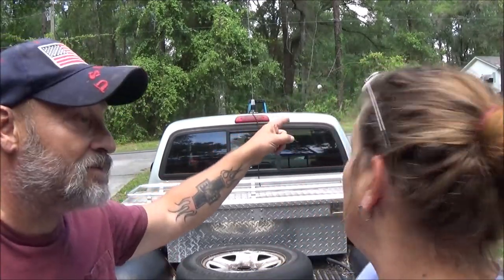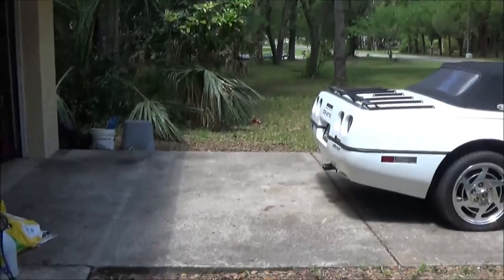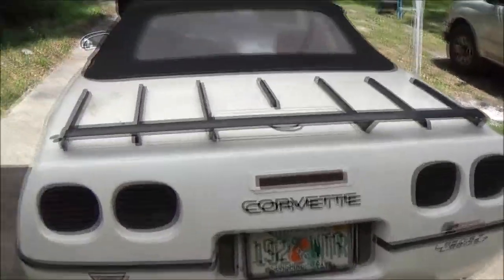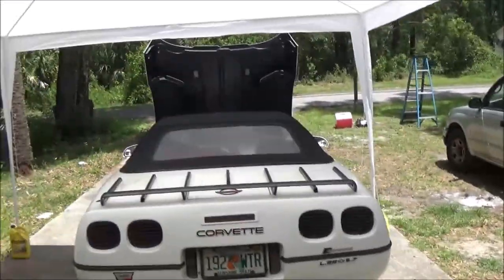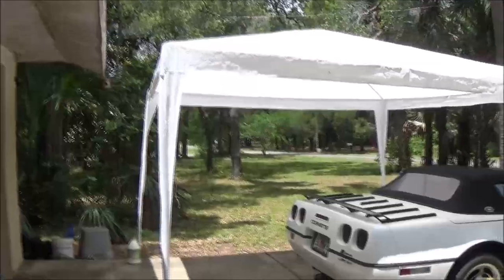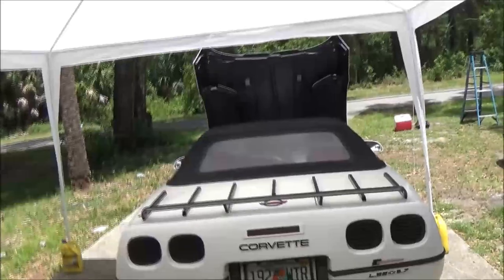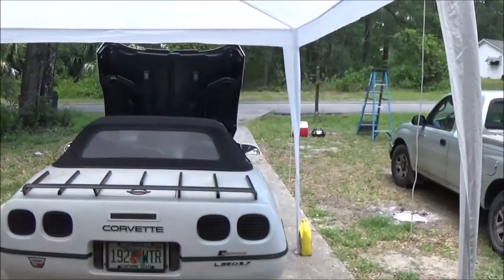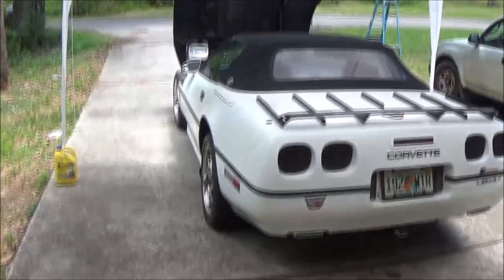Setting Up Our Canopy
this is not a how to video, its just sharing with you our canopy.